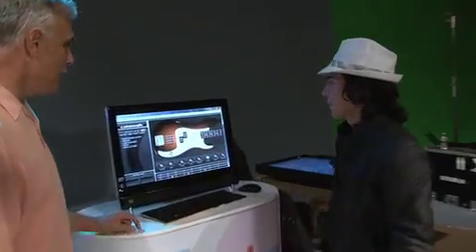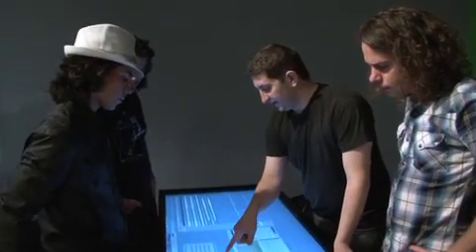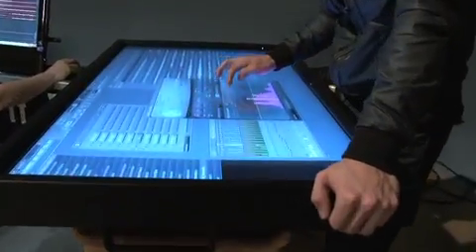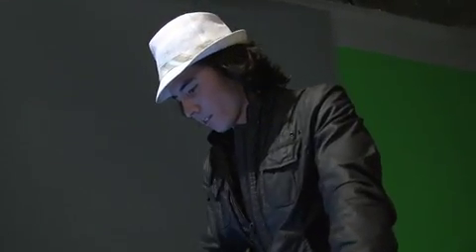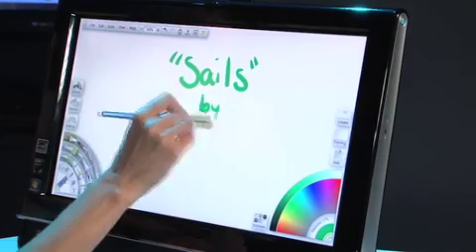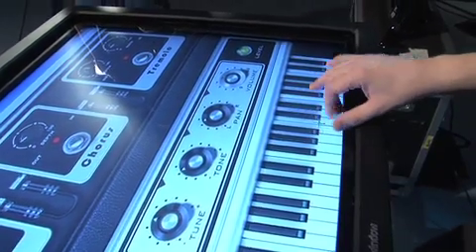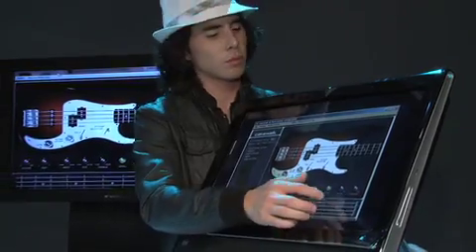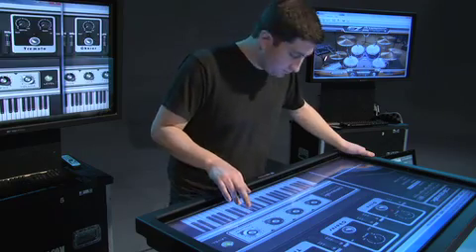NextWindow Music on Touch Interviews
Members of a San Francisco band play with digital touch screen instruments and mixers on NextWindow touch screens. They share their experiences in these interviews at our Pleasanton, CA office.